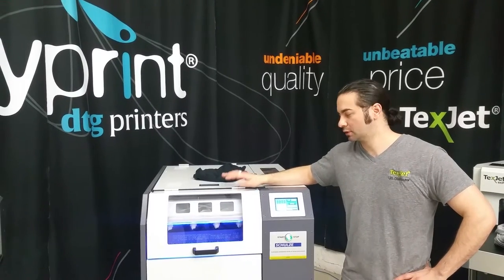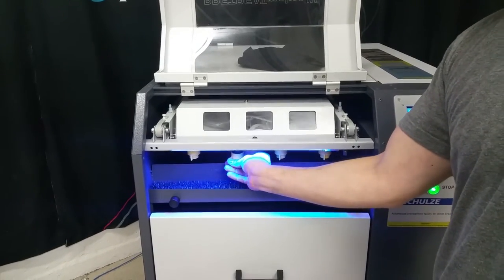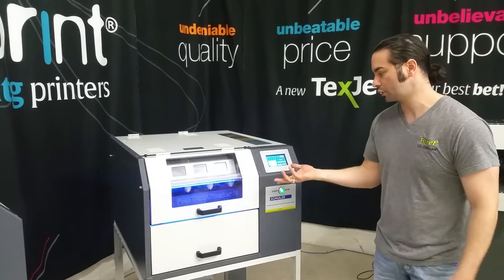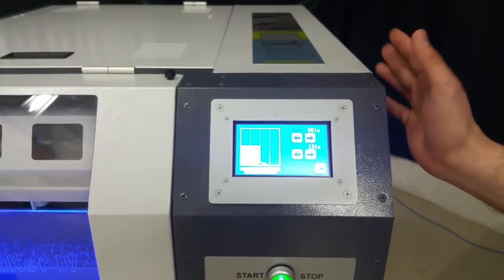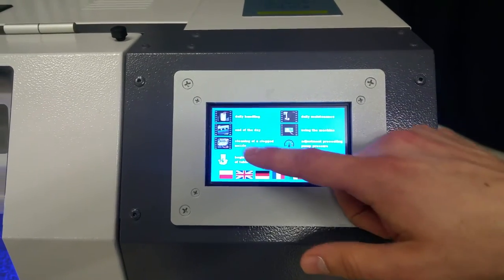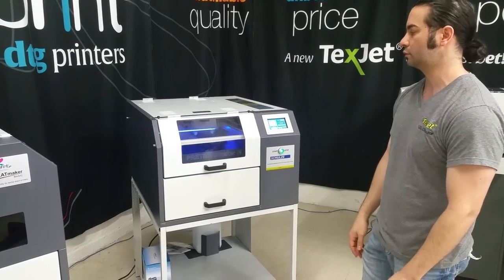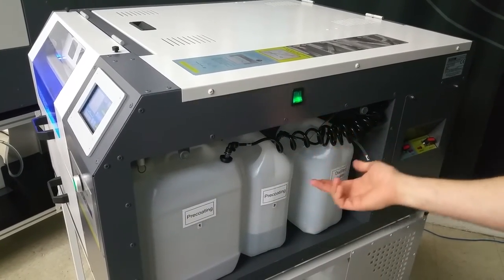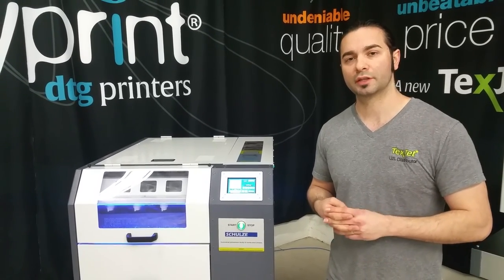Schulze Pretreatmaker IV / Pretreater 4 Pretreatment Machine With Anthony Creek | How to pretreat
Join our Facebook Support group for our products To avoid yellowing on light garments you Please make sure if you liked this video to subscribe to our channel and like the video. Please support us so we can continue to provide you with information on DTG.